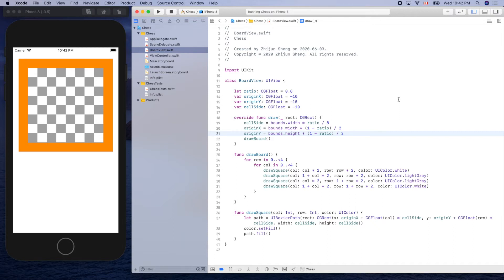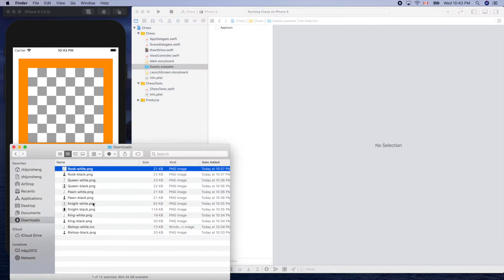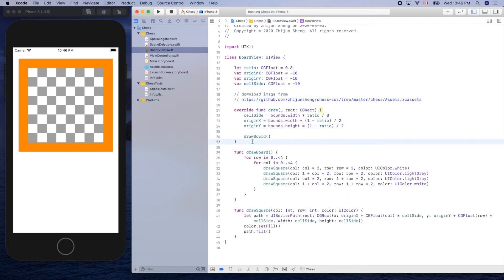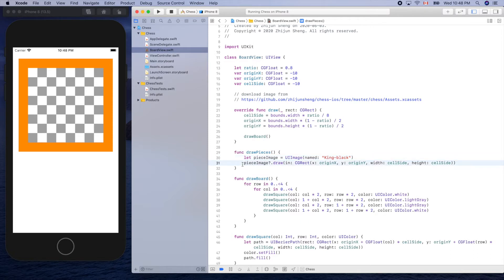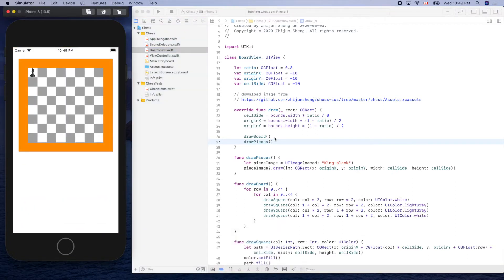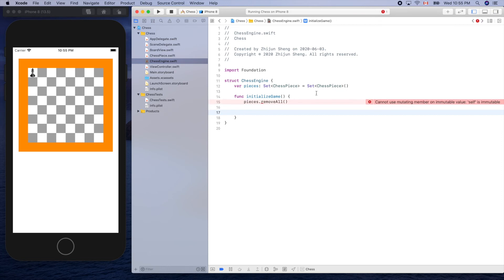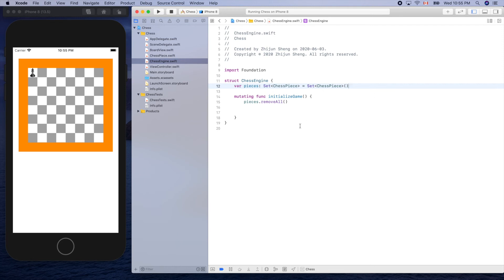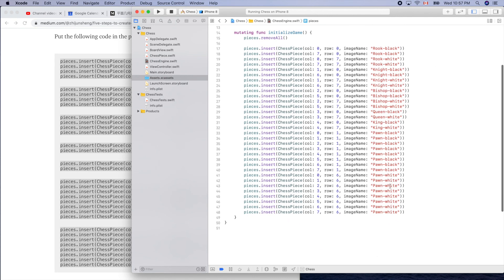Swift Chess 3 | Adding 12 piece images into Xcode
We learn how to draw an image on UIView.

If you need piece image files used in this video, here they are: